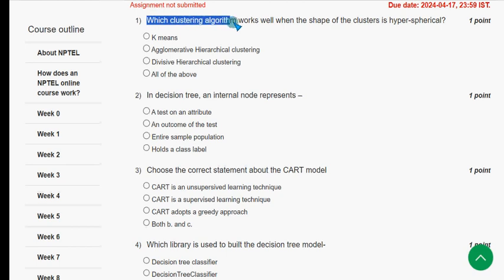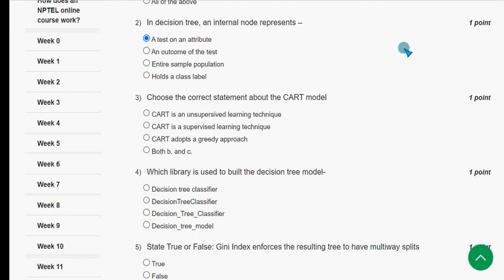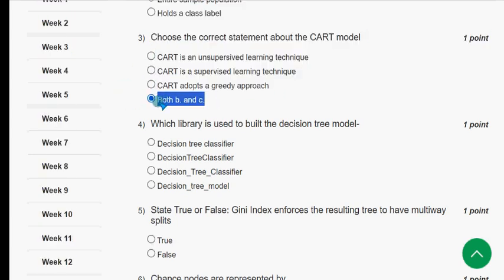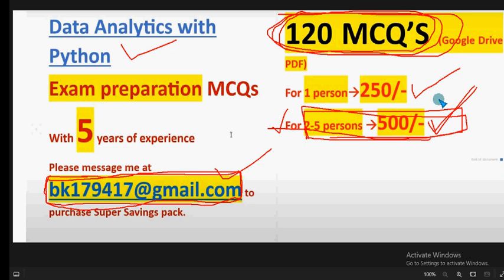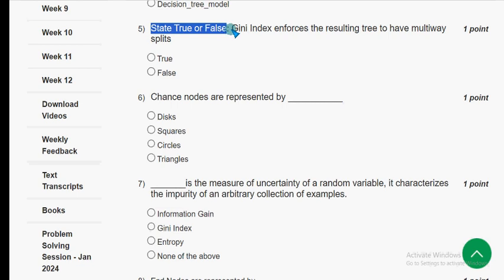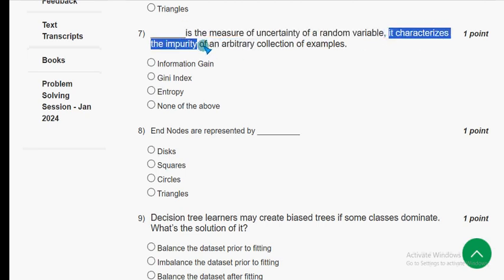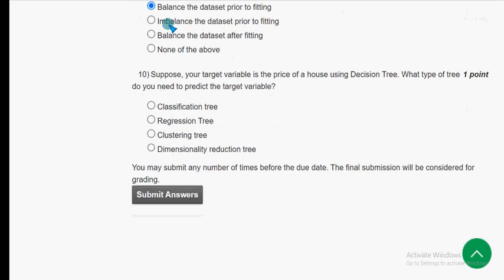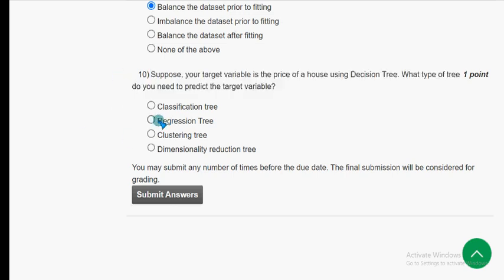Data Analytics with Python || NPTEL Week 12 assignment answers 2024